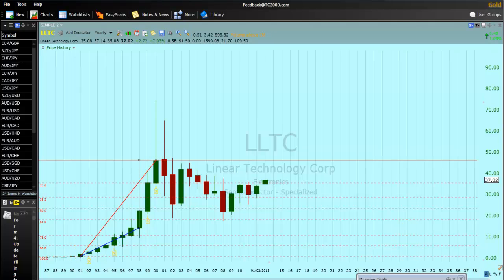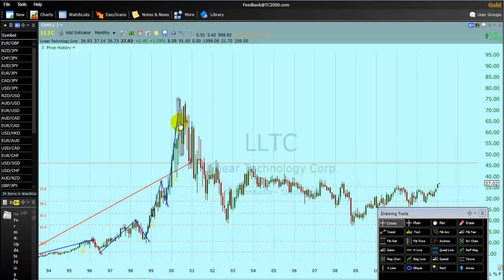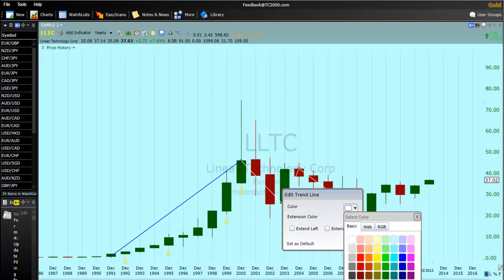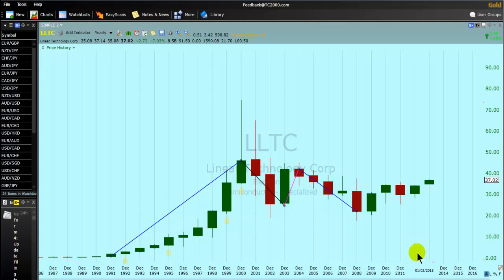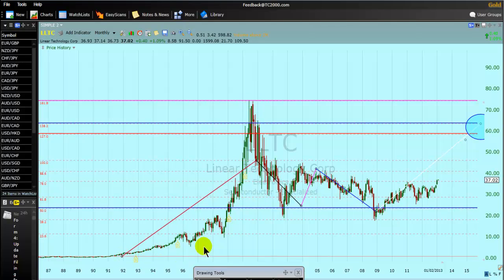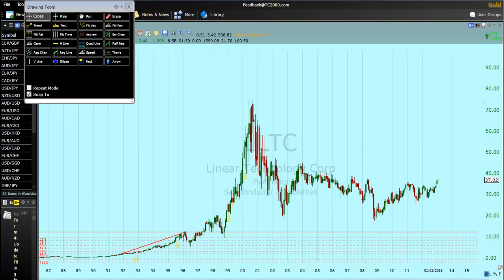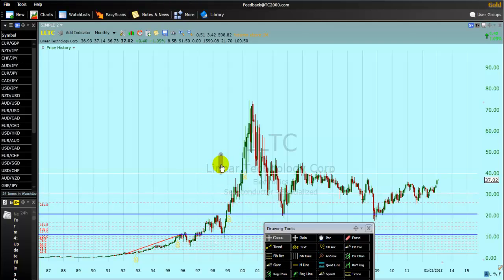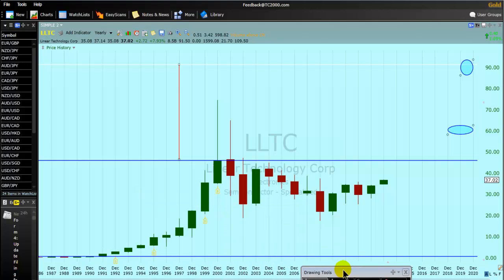How To Combine Elliott Wave And Fibonacci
Advanced Elliott wave analysis and Fibonacci.

goo.gl/B5HLQP